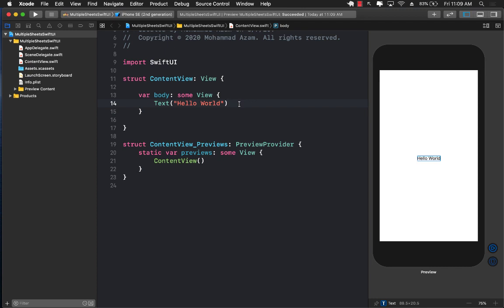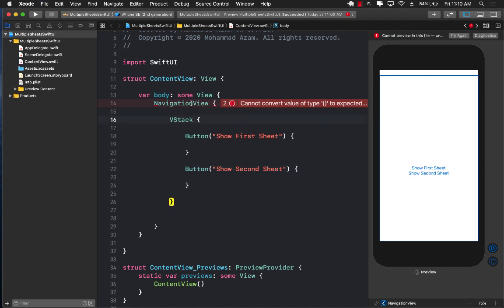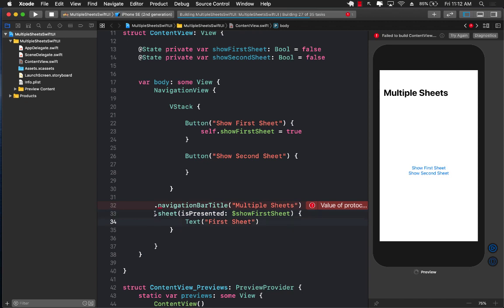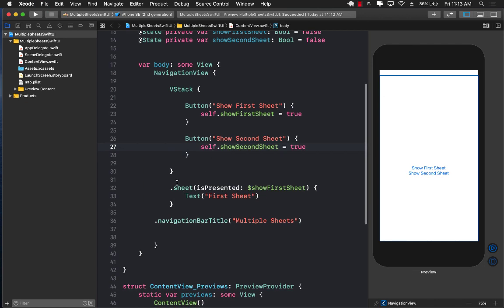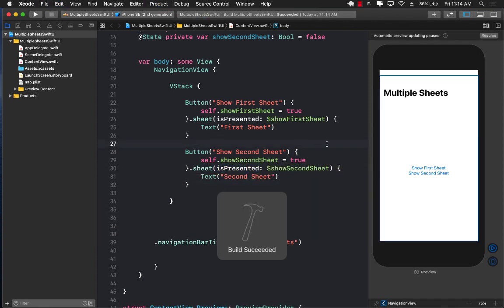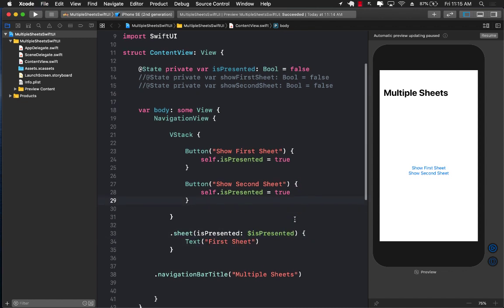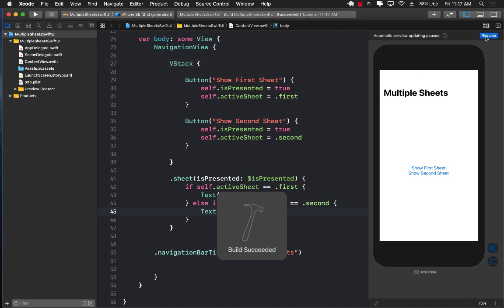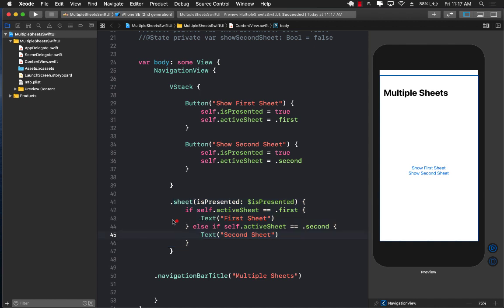Displaying Multiple Sheets in SwiftUI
In this video, Mohammad Azam will demonstrate how to display multiple sheets in SwiftUI.